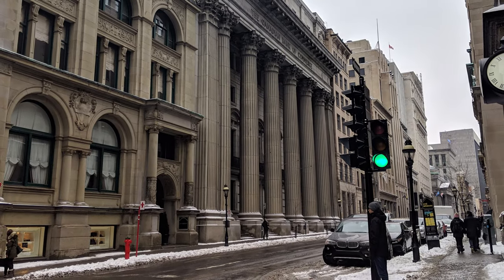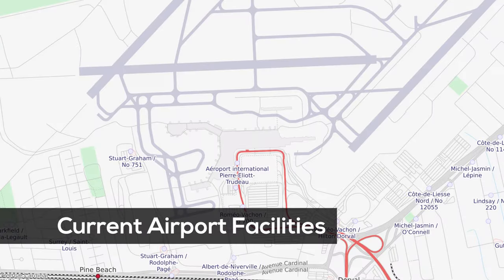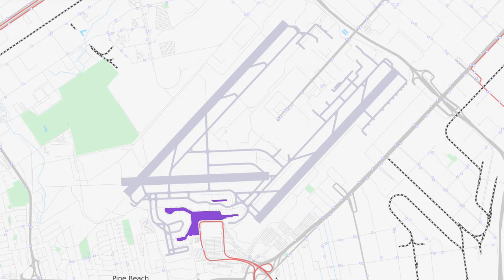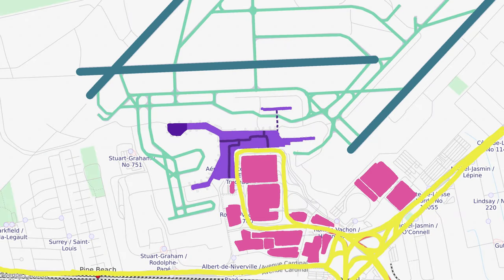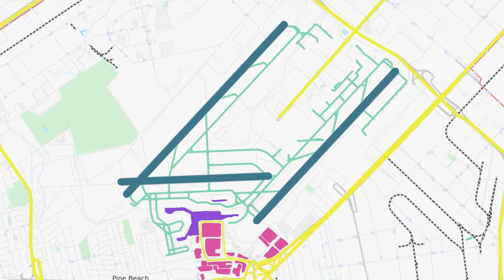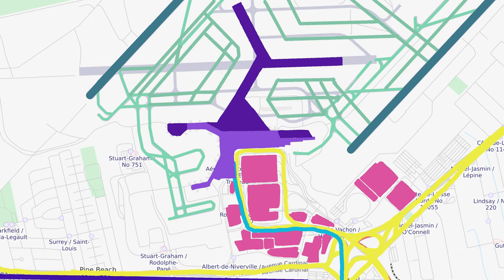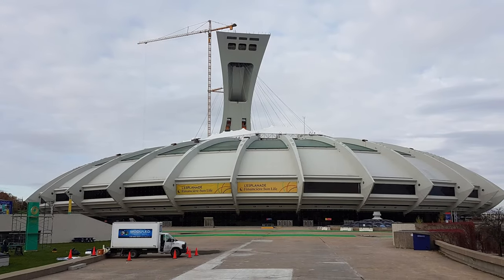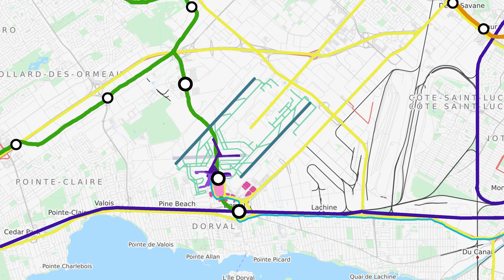The Future of Montreal-Pierre Trudeau International Airport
Airport future is back! In this series, we look at airports in Canada and around the world to see what they've got in store in the future in terms of improvements and expansions. Today, we'll be looking at Montreal's Trudeau Airport, the 3rd busiest airport in Canada!

=TIMESTAMPS=

0:00 Introduction
1:18 Current Airport Facilities
4:35 The Future of the Airport
5:35 New Remote Passenger Jetty
6:02 Parking Revamp
6:25 REM Connection
7:21 Future Projects

=ATTRIBUTION=

=ABOUT ME=